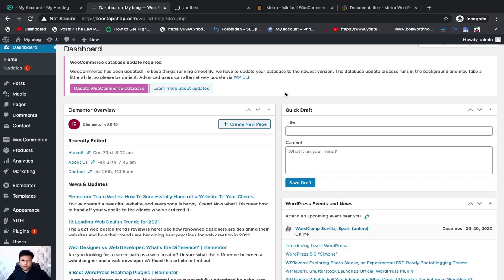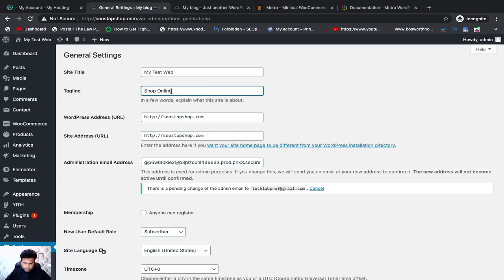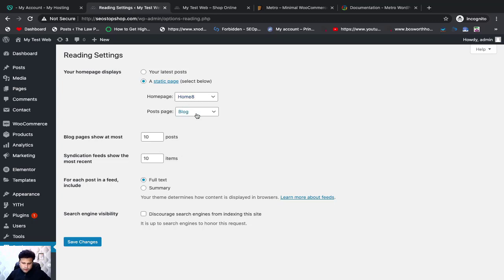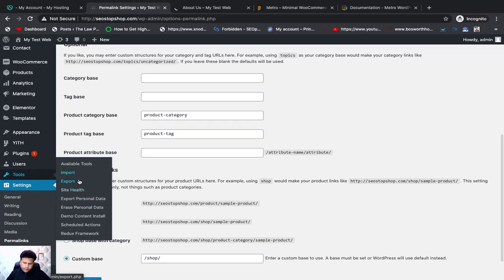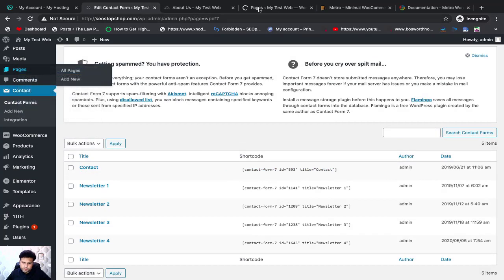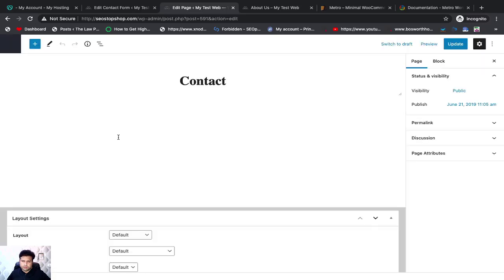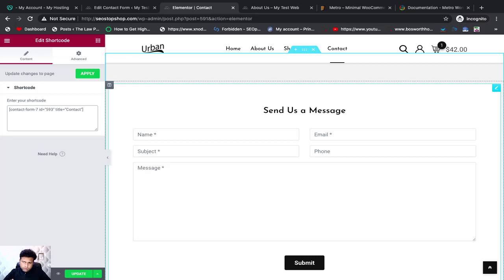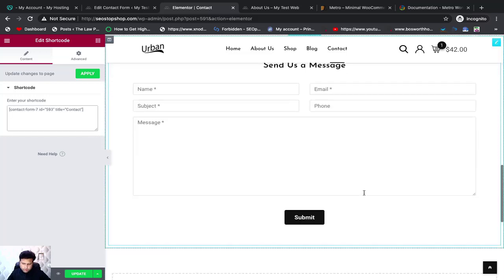15 WordPress Settings